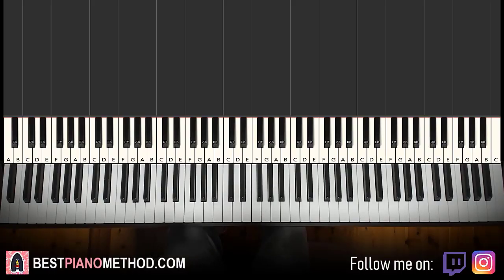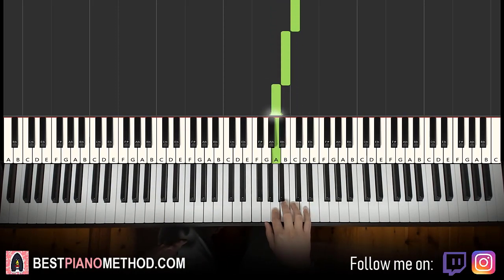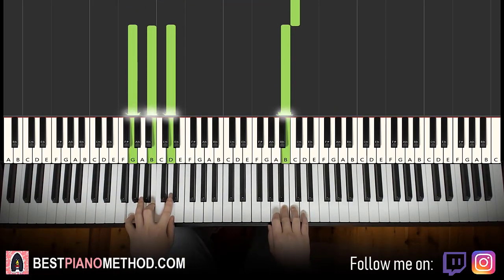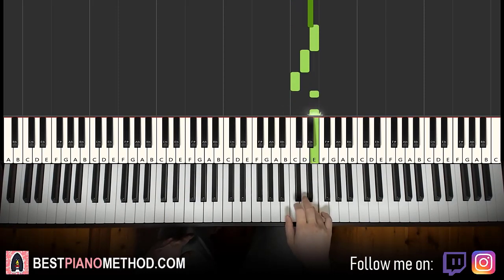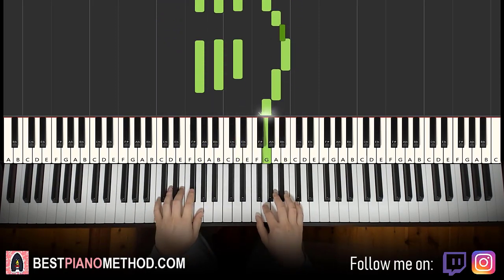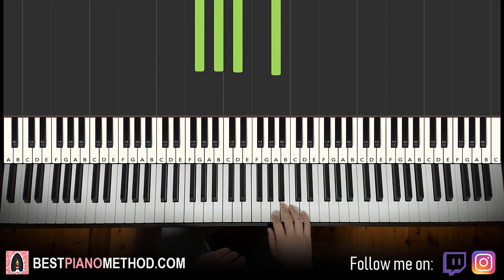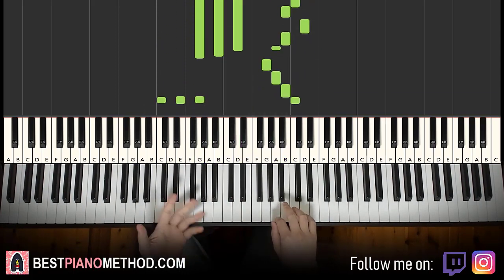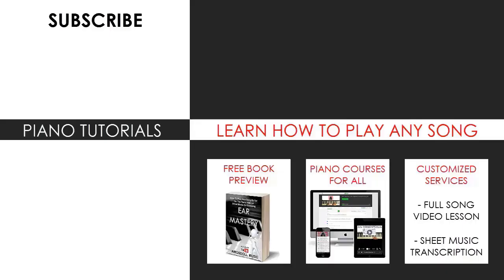The Song That Doesn't End (Piano Tutorial Lesson)